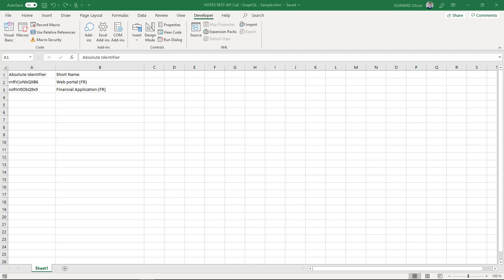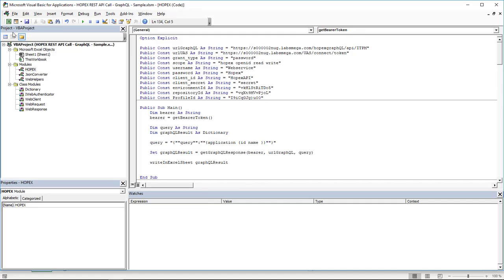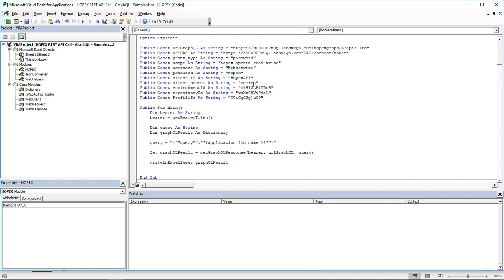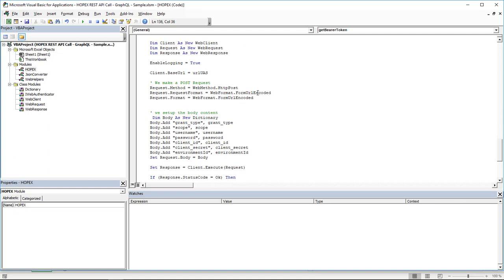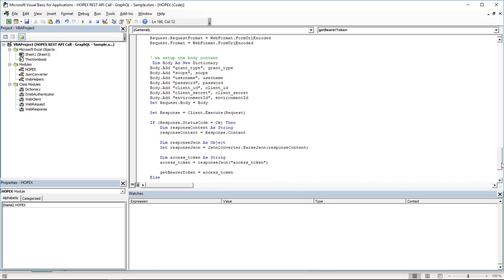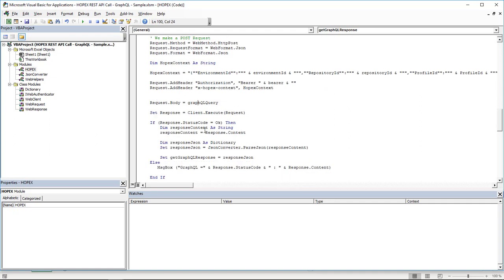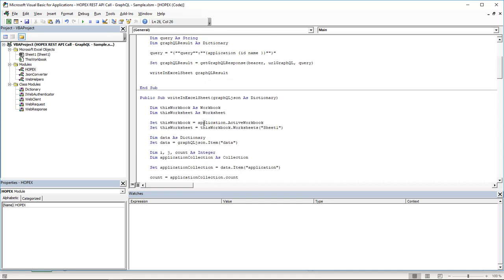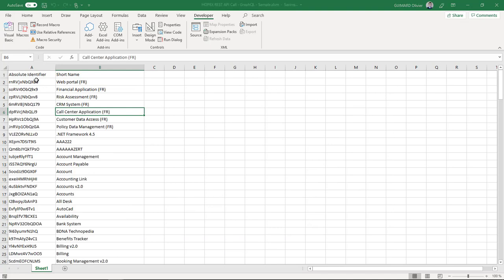How to - build an script in excel to call HOPEX REST API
This video show a sample script that can be built in excel to call HOPEX REST API with HTTP request.